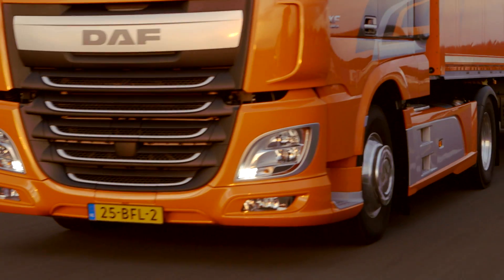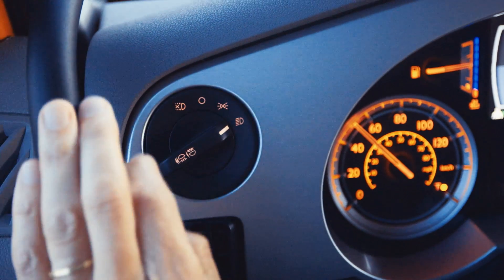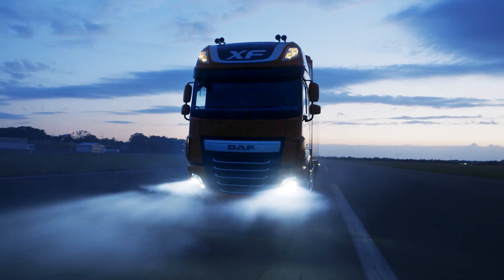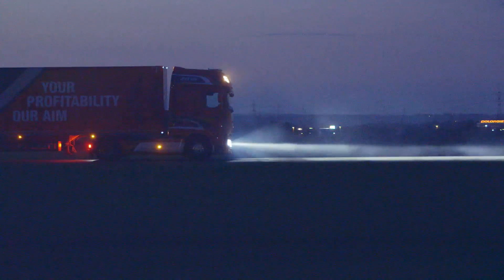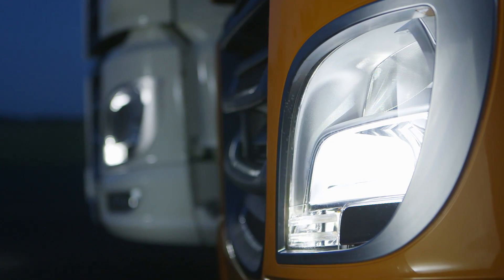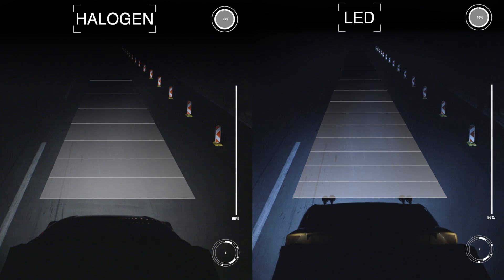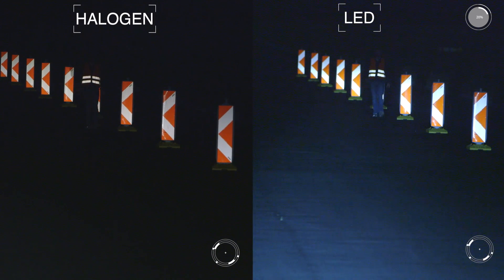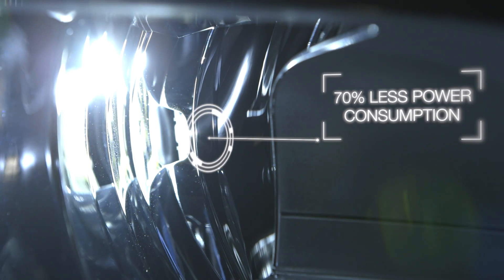DAF LED technology ENG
DAF was the first truck manufacturer to integrate LED technology in the low beam. LED technology offers substantial advantages in terms of operating costs, power consumption and of course safety and comfort for the driver.